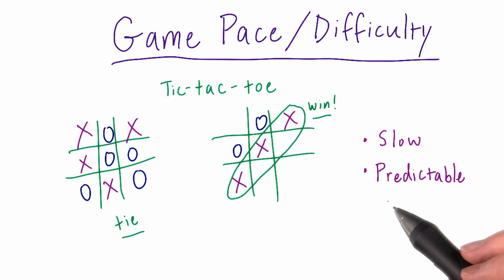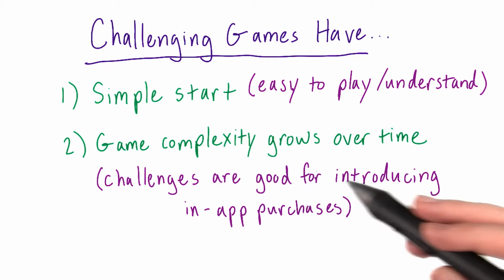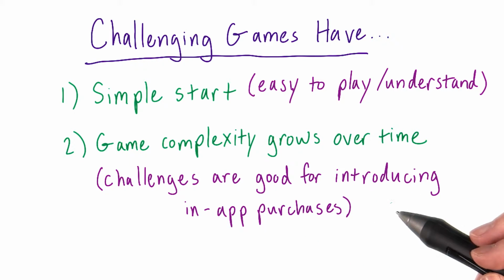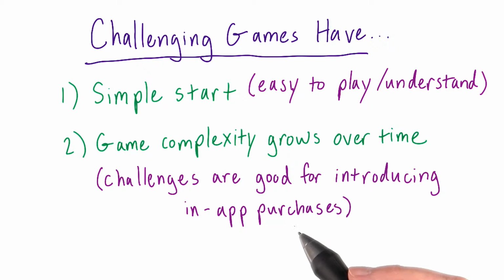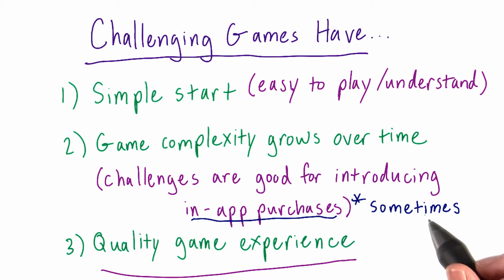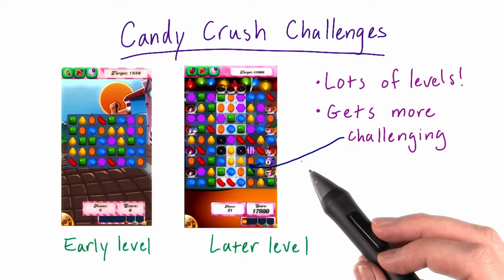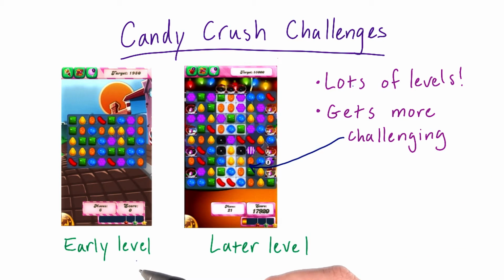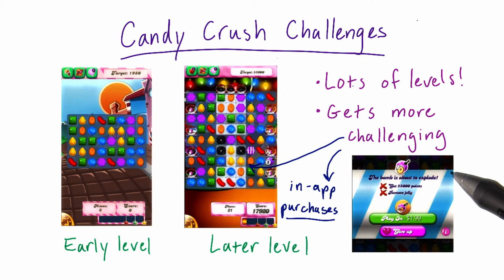Game Pace and Difficulty